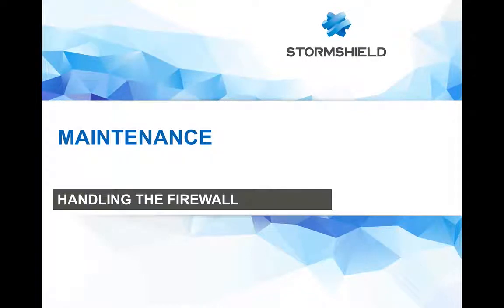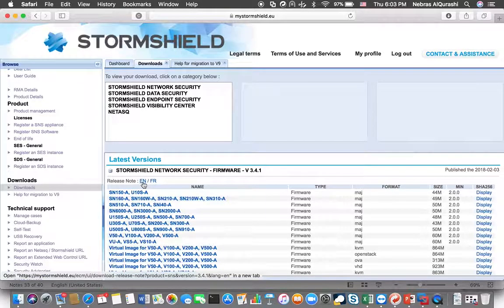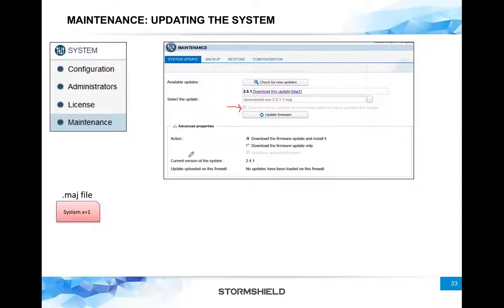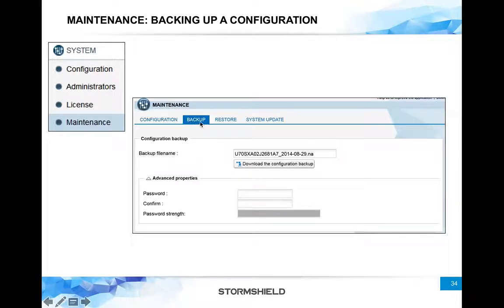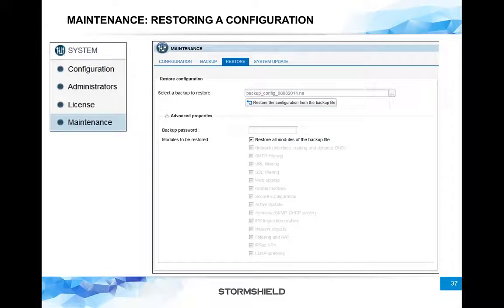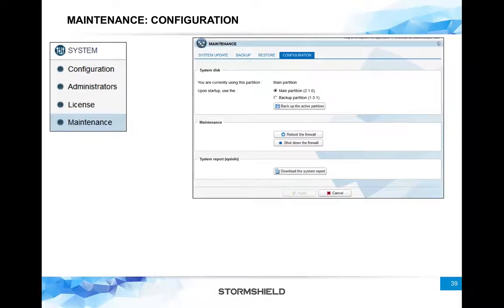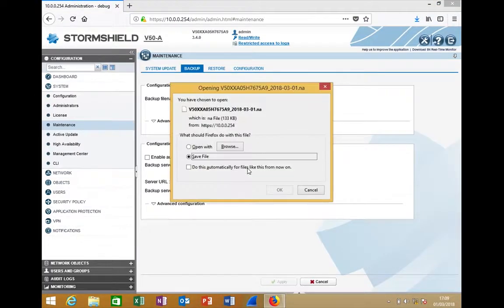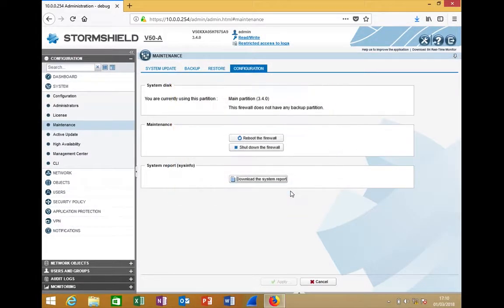06 System Maintenance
Stormshield Network Security - System  Maintenance